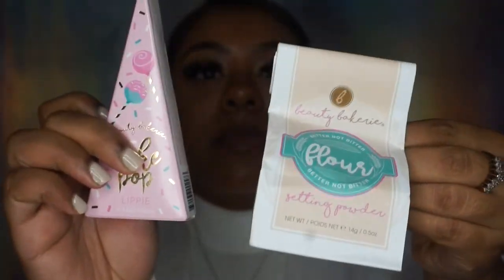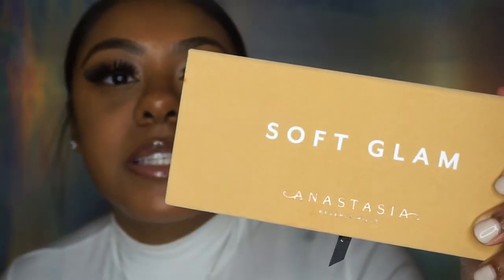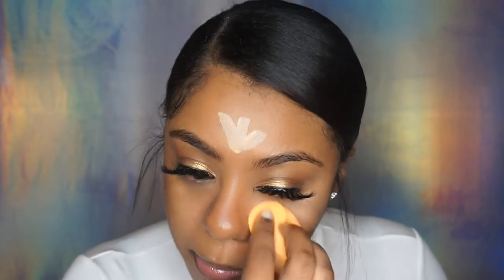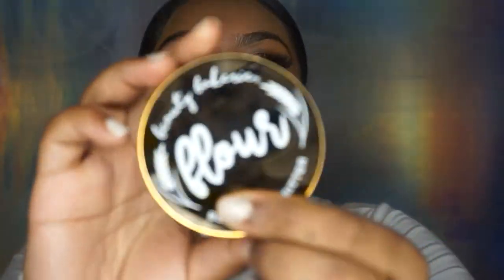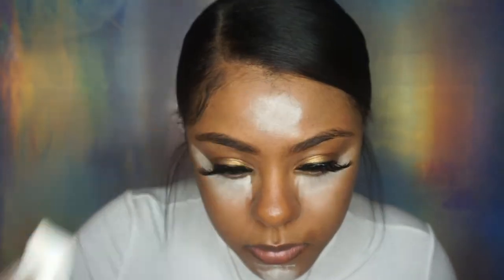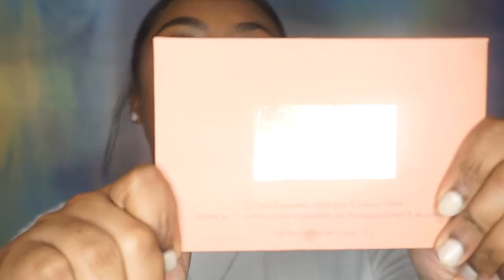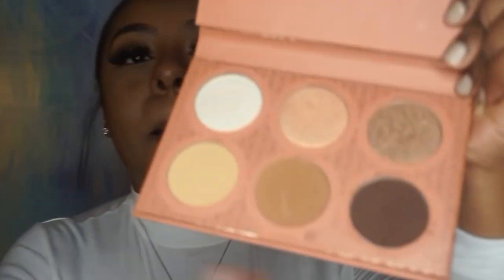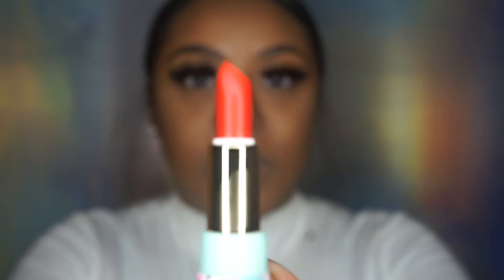How to: Easy Highlight & Contour | ft. Beauty Bakerie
Tutorial starts at 3:14
You are not tripping lol if you see a dark mark close to my left shoulder/side throughout the look, something got into my lenses in which I would have to replace them

Video suggestions? Be sure to let me know through one of my social platforms.

PRODUCTS USED:
Anastasia Beverly Hills Cream Contour Kit- Medium (Chocolate)
BH Cosmetics “ItsMyRayeRaye” Palette- Brownie Bite
Beauty Bakerie Cake Pop- Apple Acai